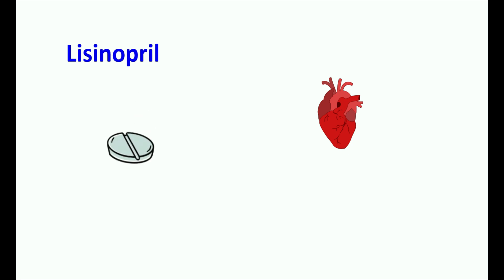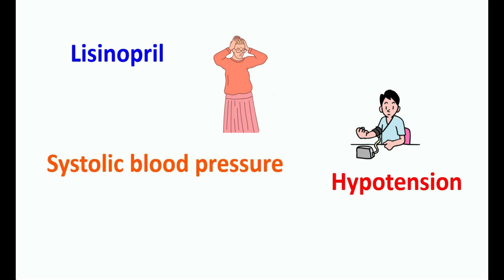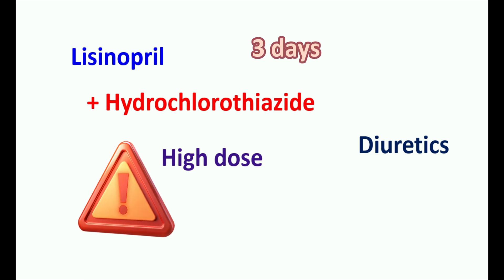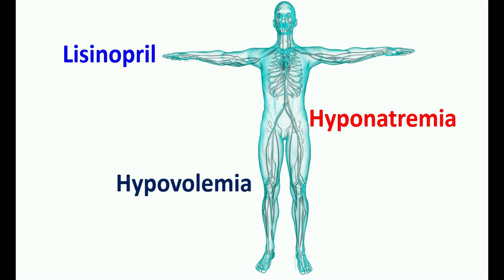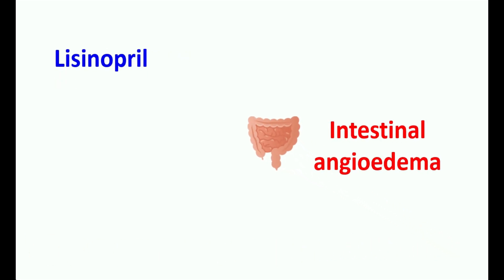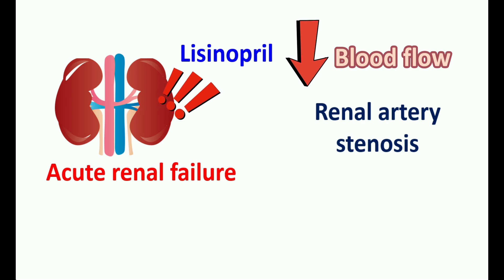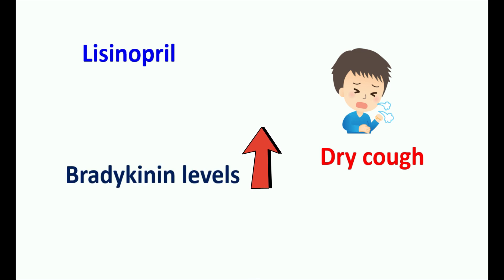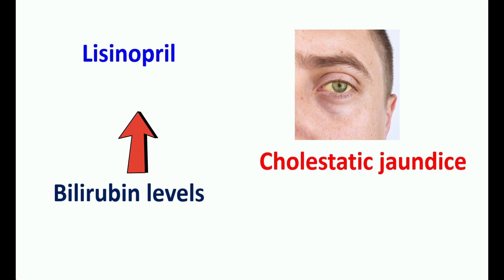Side effects of Lisinopril : Why they Occur and How to manage?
Lisinopril can produce hypotension, angioedema and hyperkalemia.

However, the side effects of lisinopril may be influenced by other risk factors and medications. Hyponatremia, low salt diet and low urinary output may increase hypotension. Dry cough is another side effect that may be due to accumulation of bradykinin in the body.